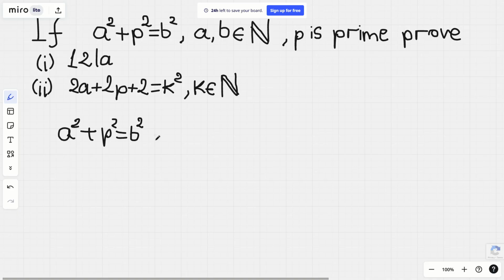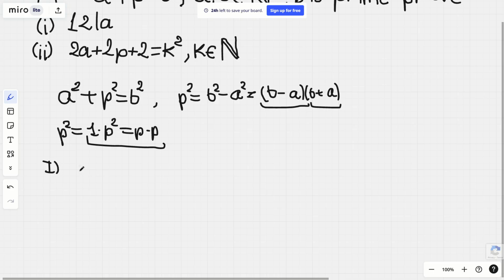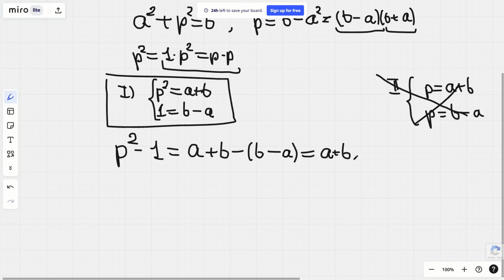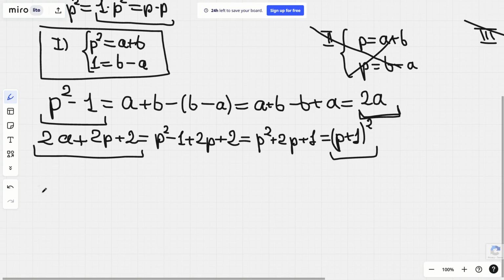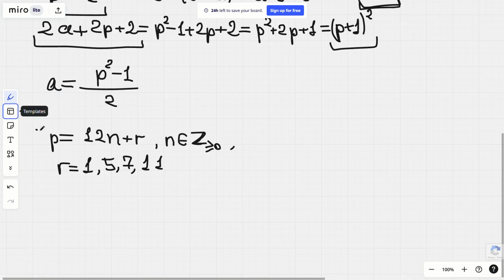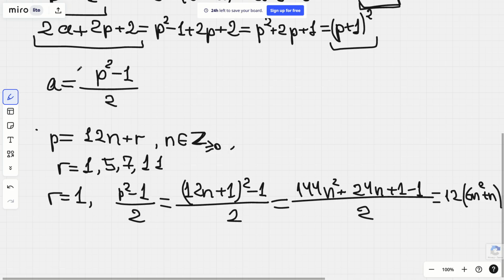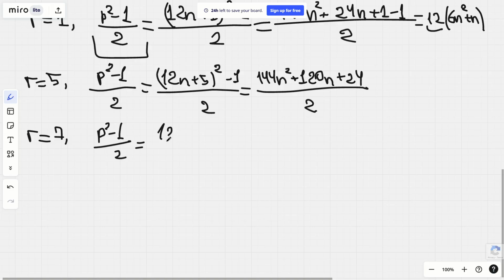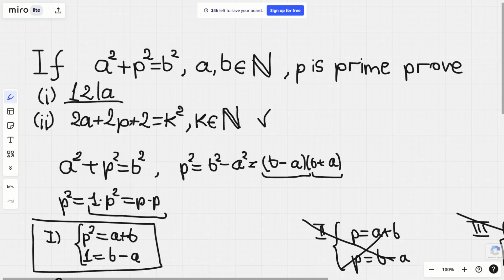Solving interesting math problem #1